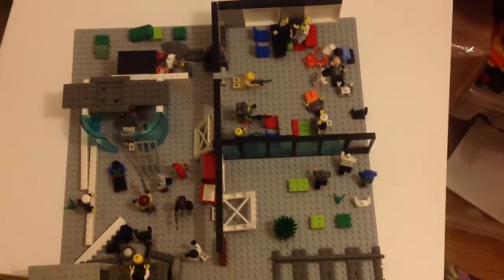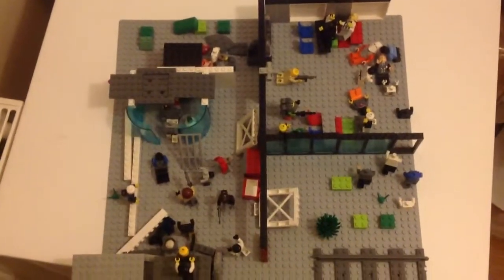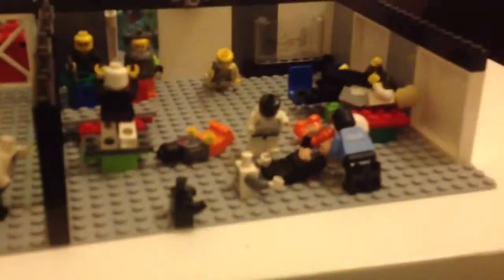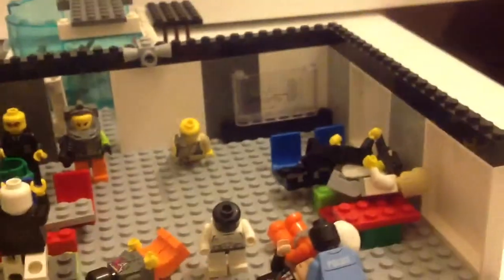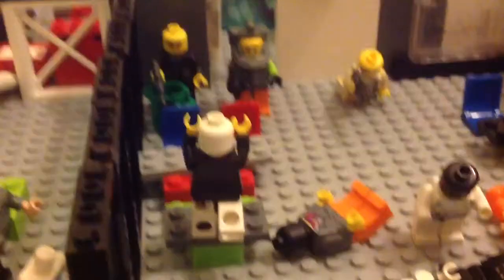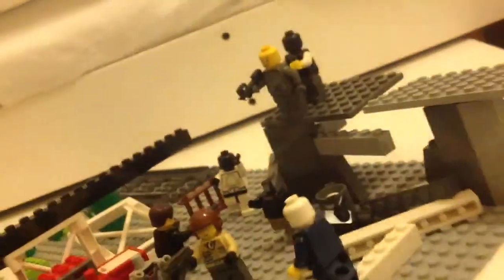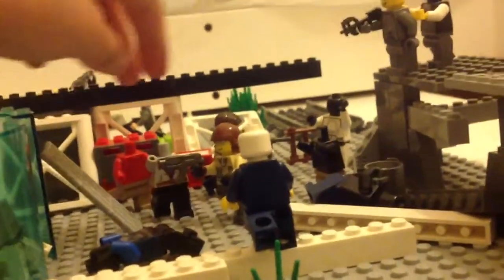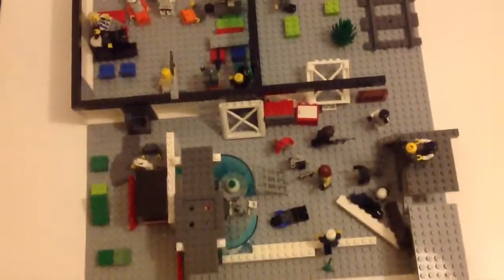Lego zombie moc